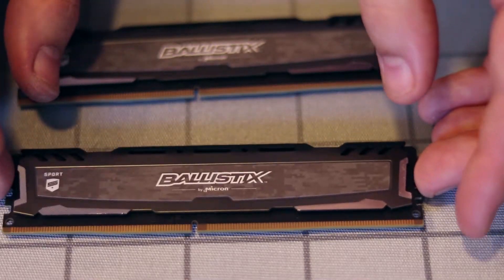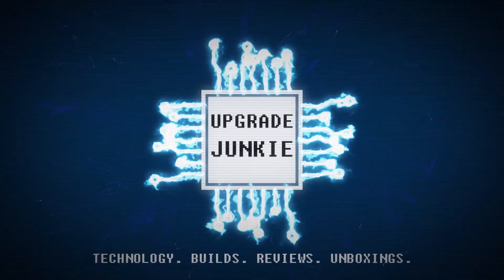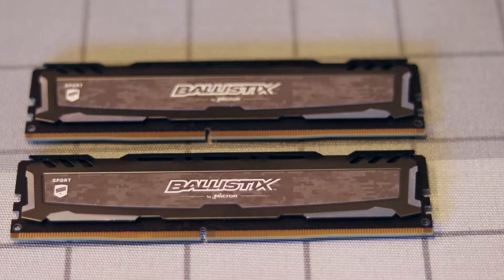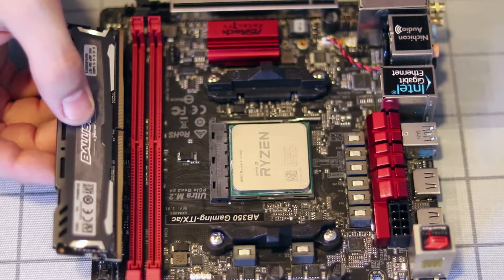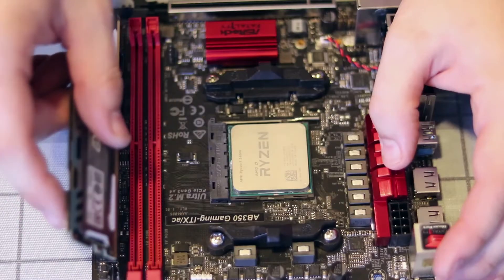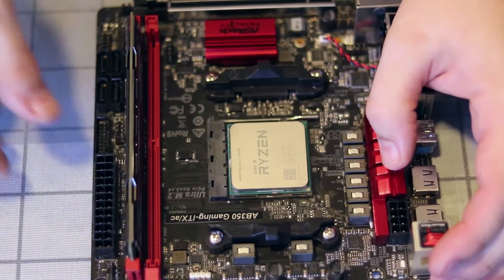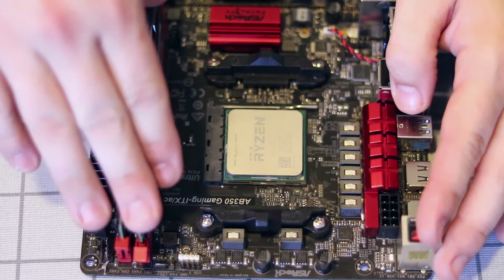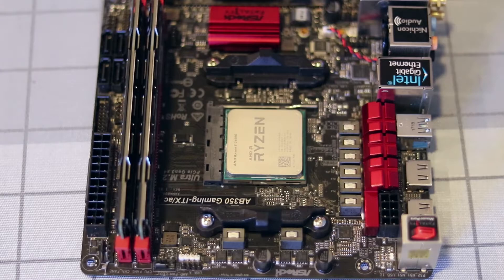How to Install RAM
In this episode of my "How to" series I teach you how to install RAM.

Feature Items :
Crucial Ballistix 8GB Ram 2400Mhz
ASRock Mini-ITX Motherboard AB350
Ryzen 5 2400G APU w/ Radeon Vega 11